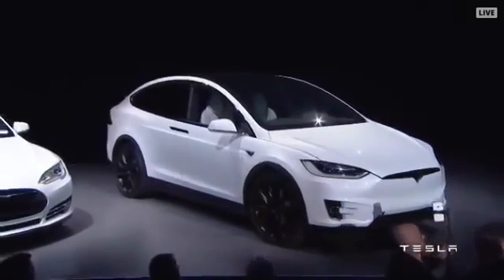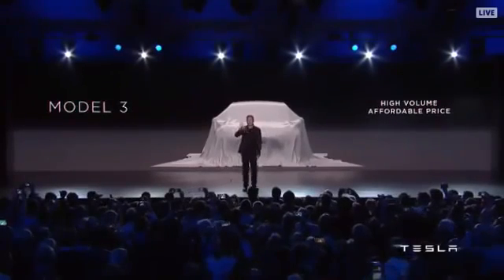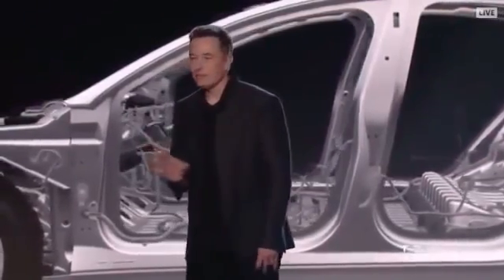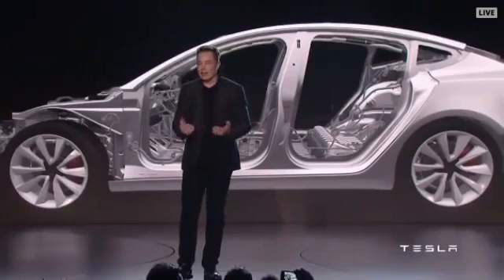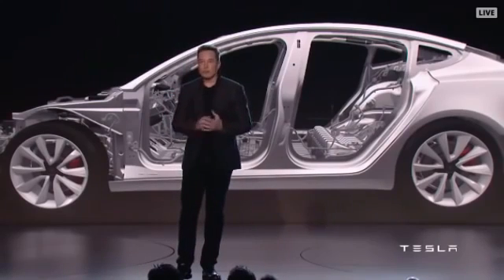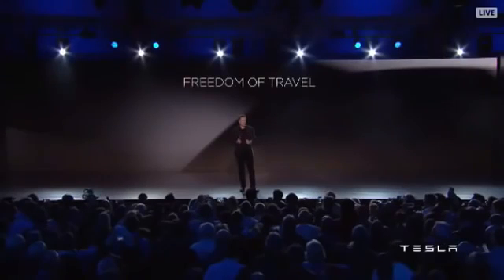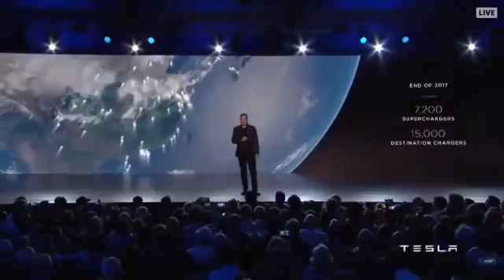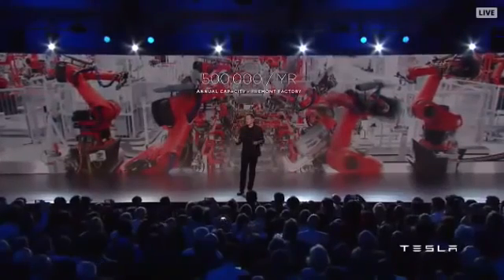Tesla Model 3 2016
The unvieling of the Tesla Model 3 recently garnered enormous interest around the world.
When will they make them?
How will they make that many?
Where will the batteries come from and why do I have a crush on the French Minister of Energy?